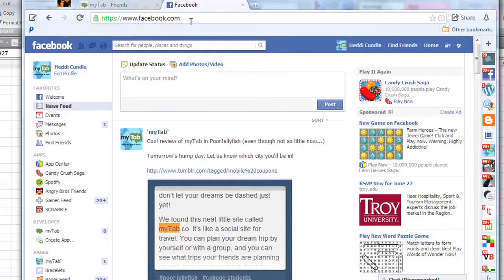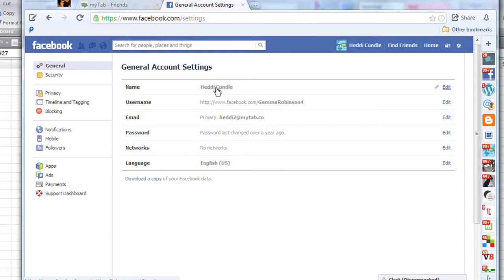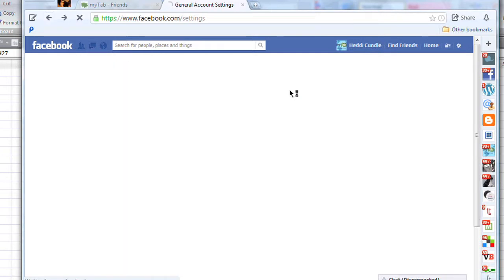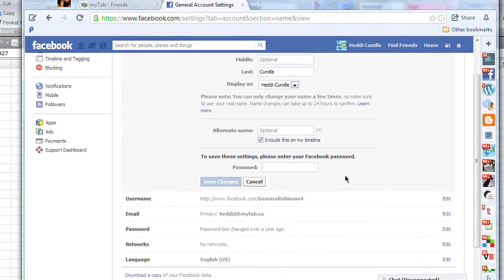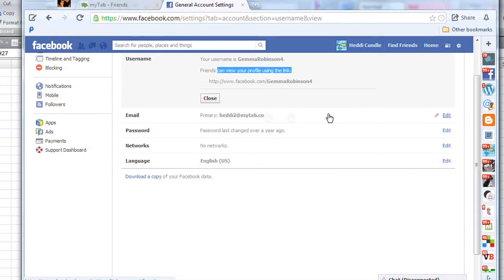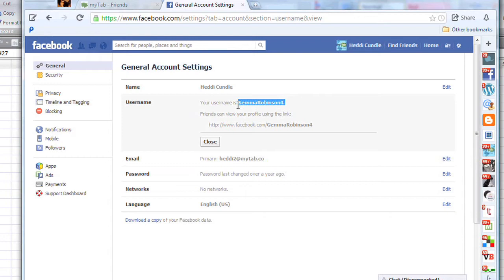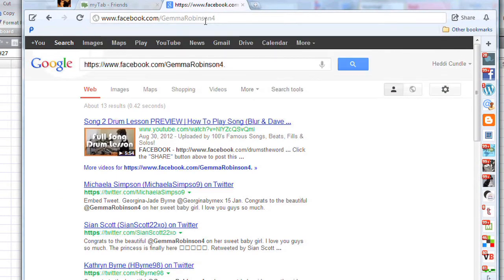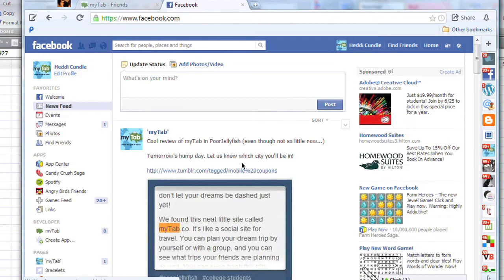How to Change a Facebook Name to a Nickname : The Tech Factor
Changing a Facebook name into a nickname is something that you can do right from the main account settings page. Change a Facebook name into a nickname with help from an electronics expert in this free video clip.